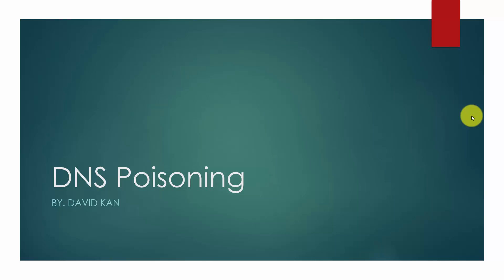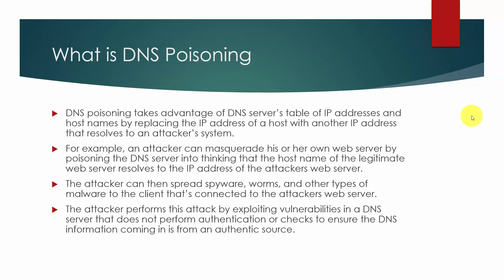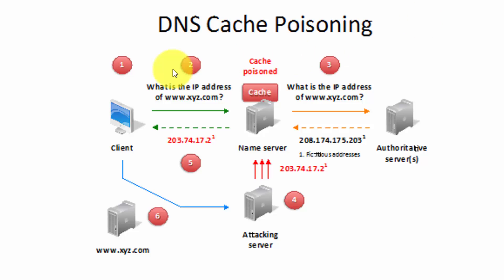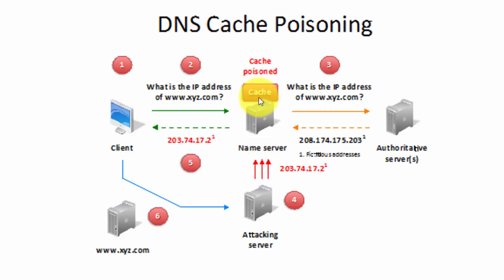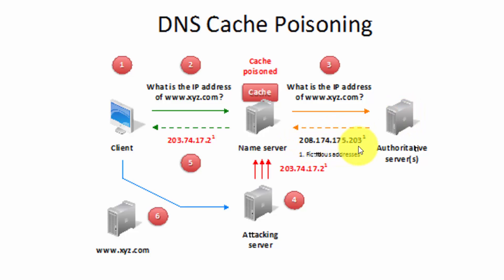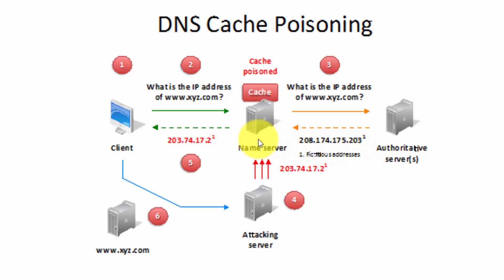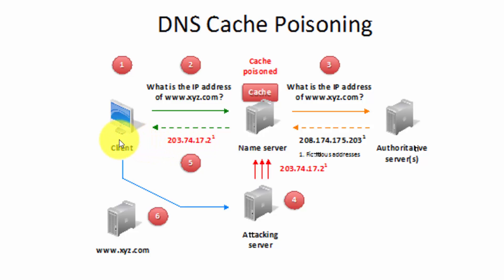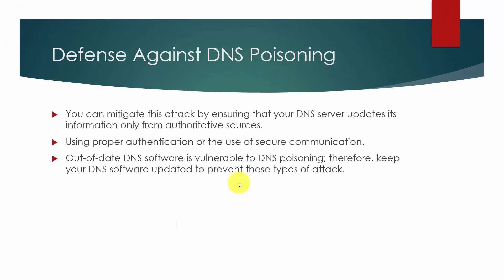Module 7: DNS Poisoning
DNS poisoning takes advantage of DNS server’s table of IP addresses and host names by replacing the IP address of a host with another IP address that resolves to an attacker’s system. For example, an attacker can masquerade his or her own web server by poisoning the DNS server into thinking that the host name of the legitimate web server resolves to the IP address of the attackers web server.

References:

Samuelle, T., & Meyers, M. (2009). Network Security. In CompTIA security certification (2nd ed., p. 88). New York: McGraw-Hill.